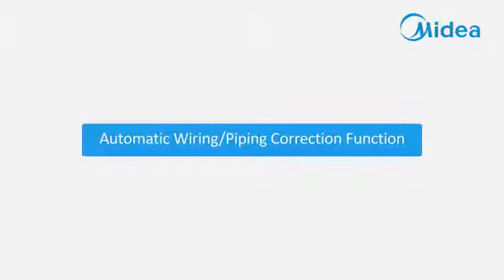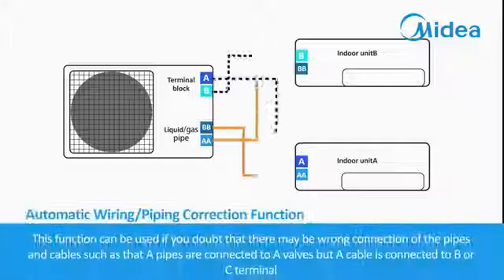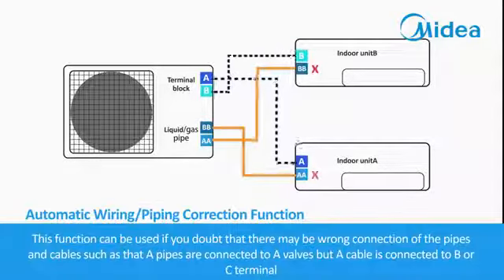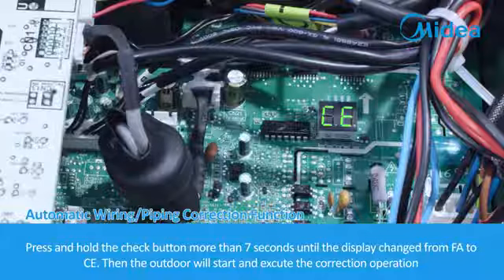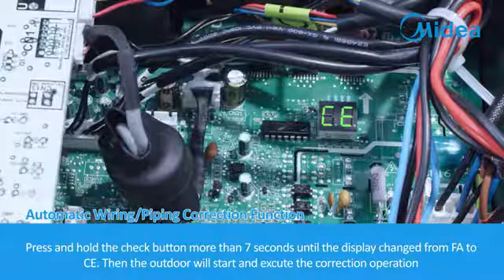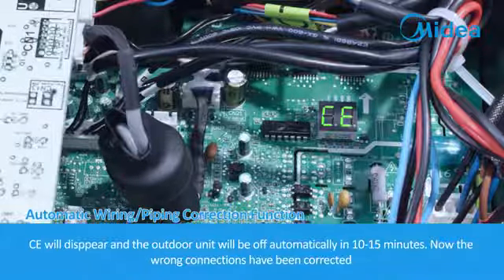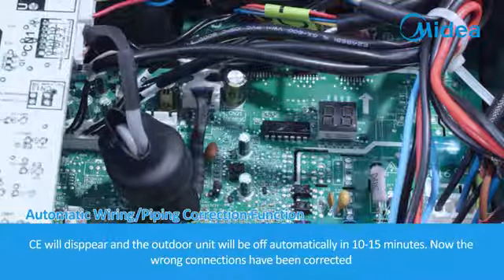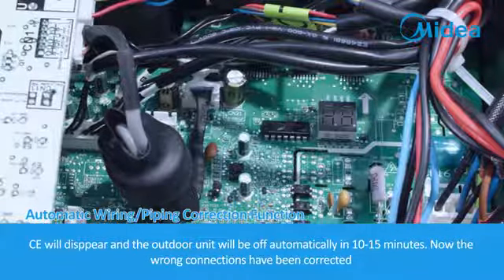cool international Navi Mumbai 9319138223 /9821399686